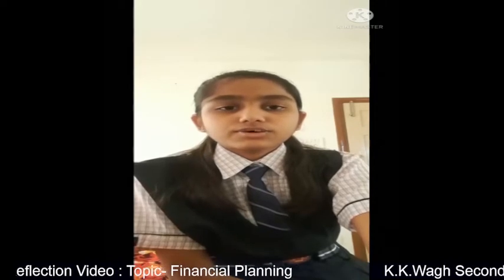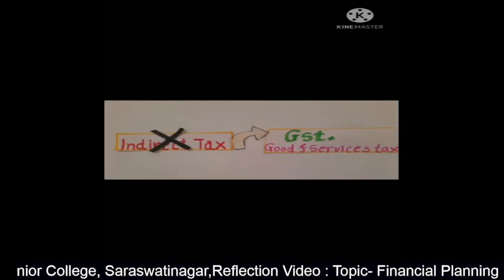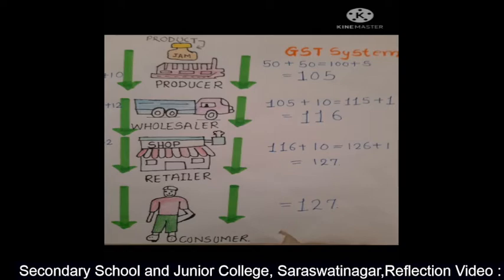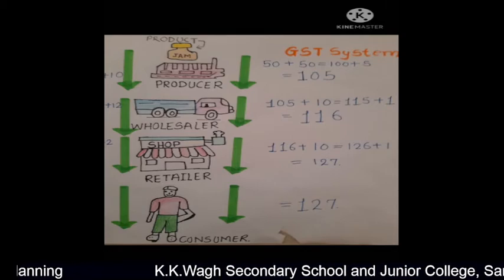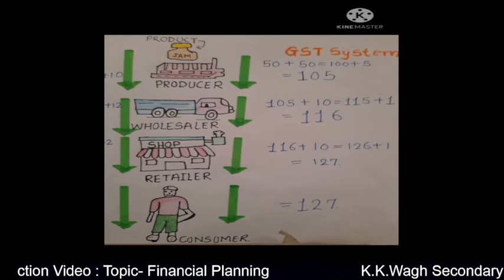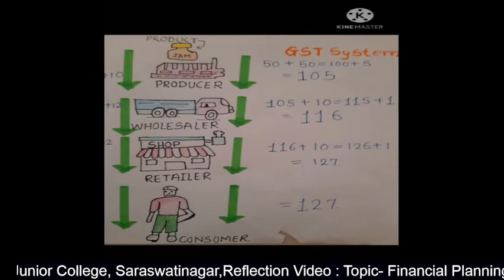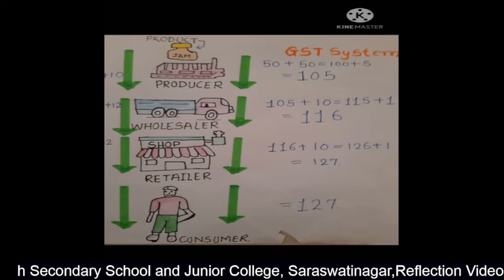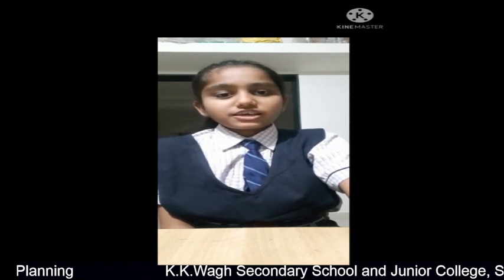Reflection Activity : Topic- Financial Accounting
Reflection Activity : Topic- Financial Accounting, Class- 10, by Sakshi Nimse